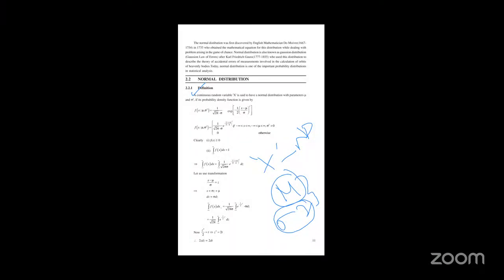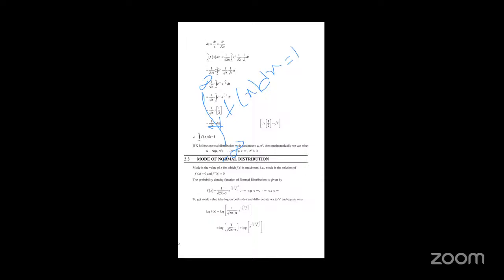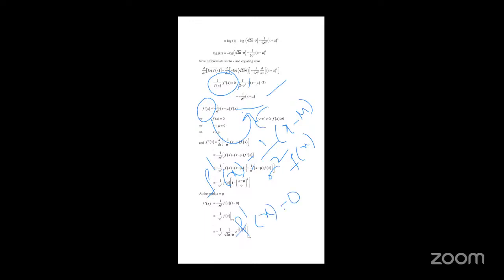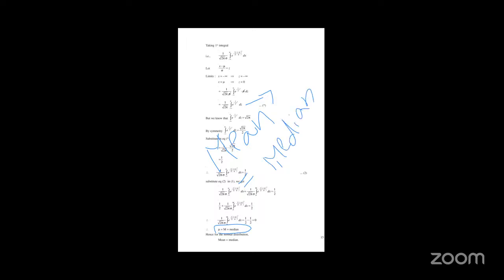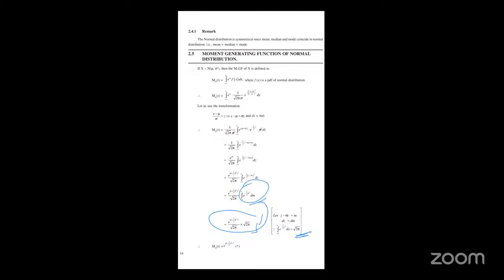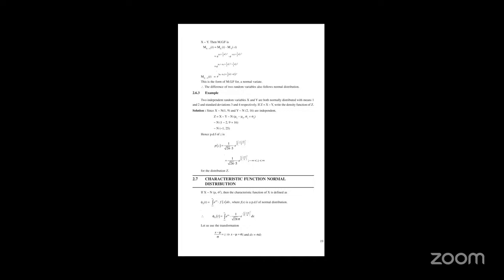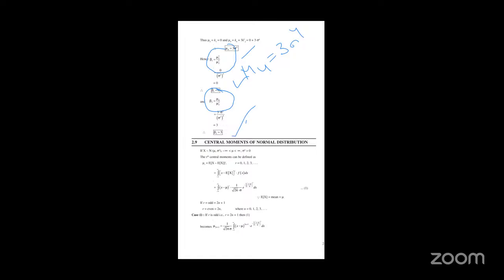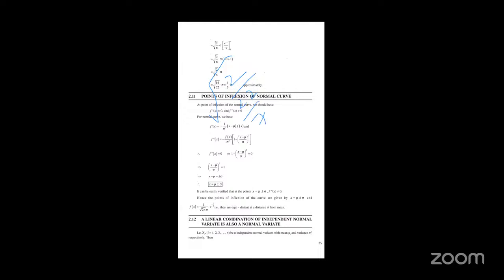UG 4th Semester Statistics English Medium